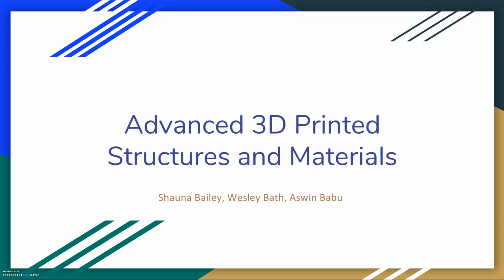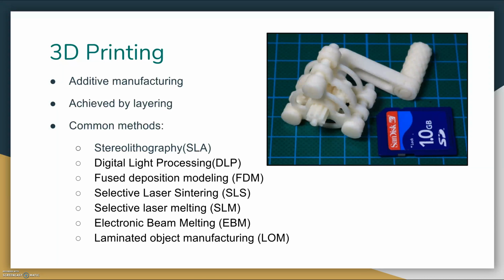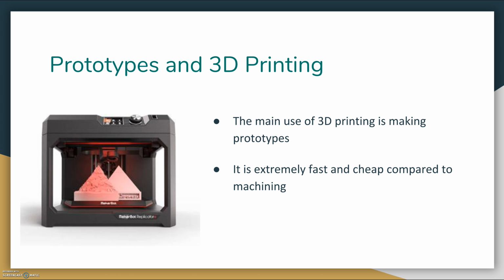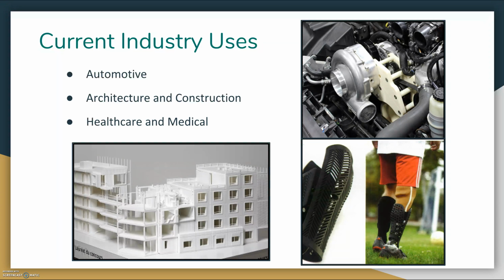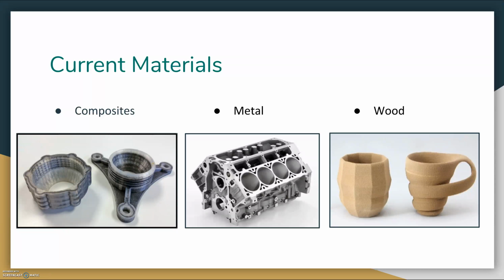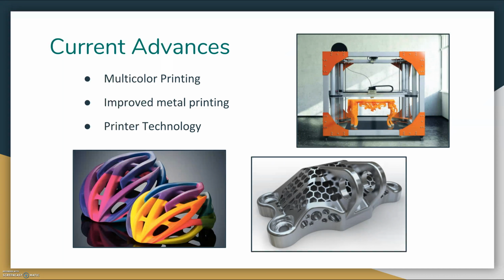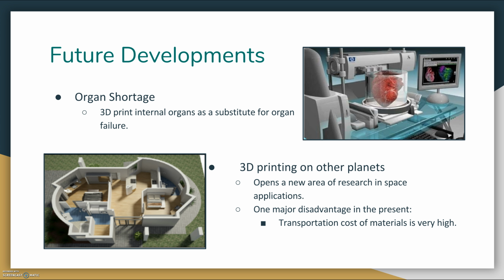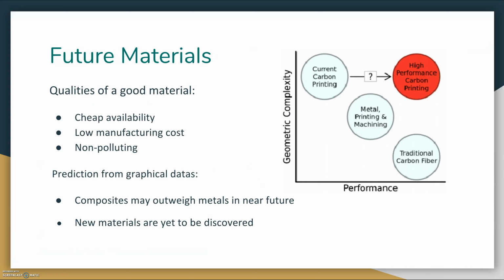M2 Advanced 3D Printed Structures